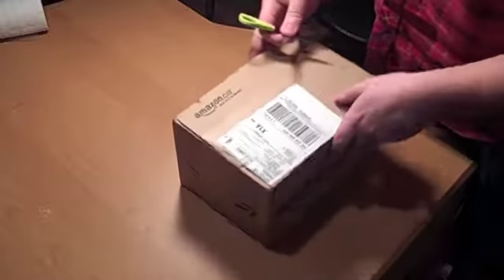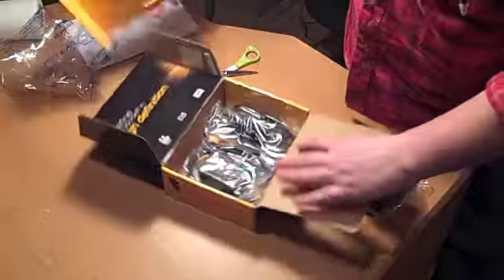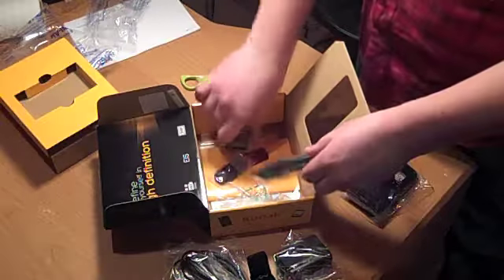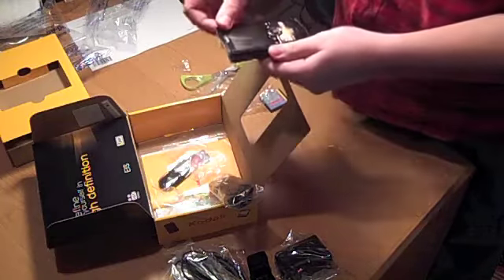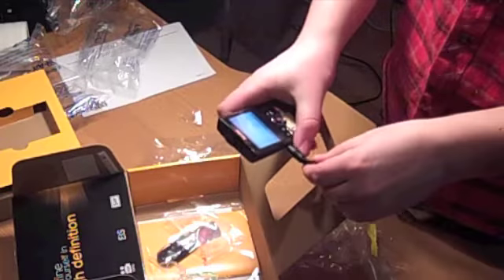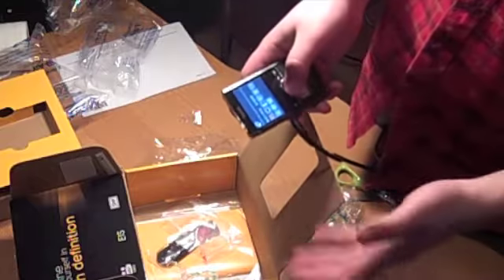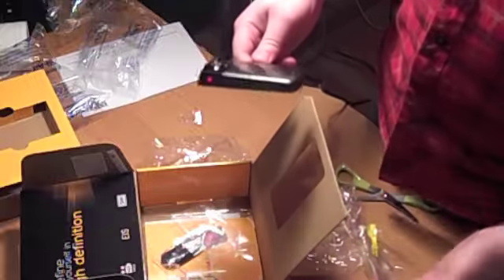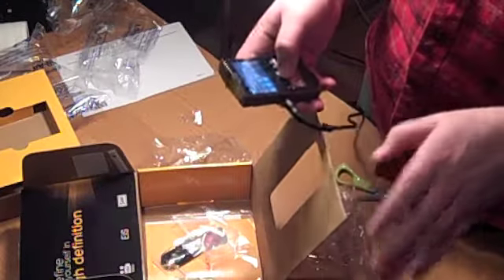Unboxing of the Kodak Zi8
Unboxing of the Kodak Zi8 and review.